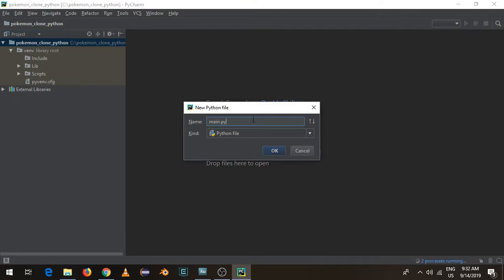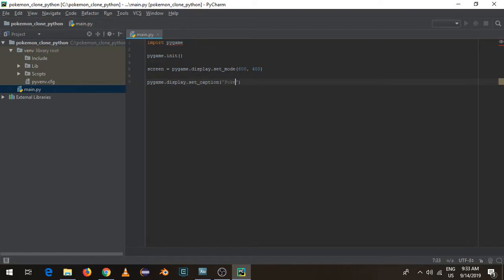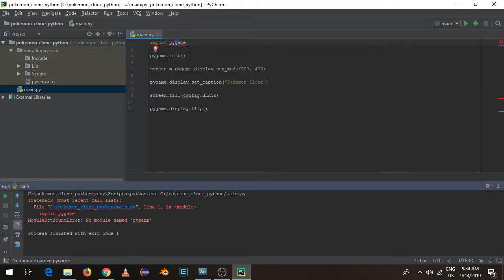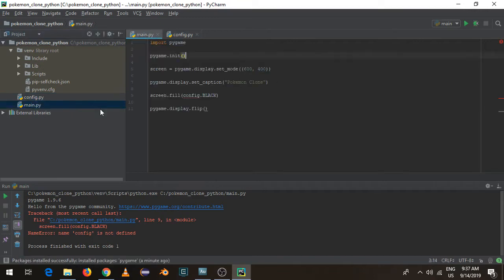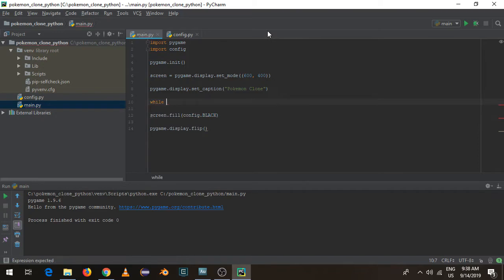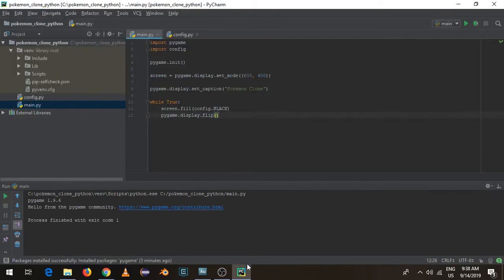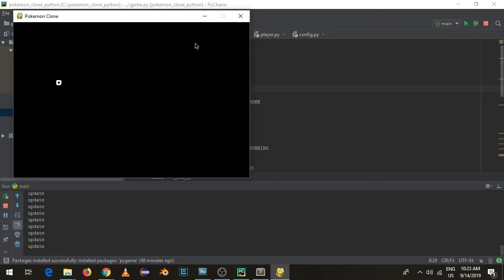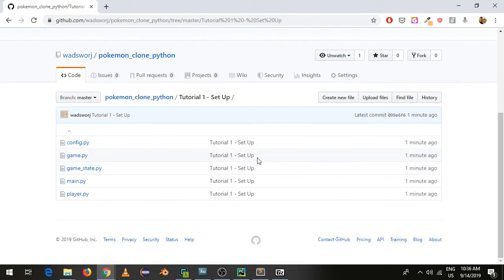Coding a Pokemon Clone in Python - Part 1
Coding a Pokemon inspired clone using python and pygame. Part 1.